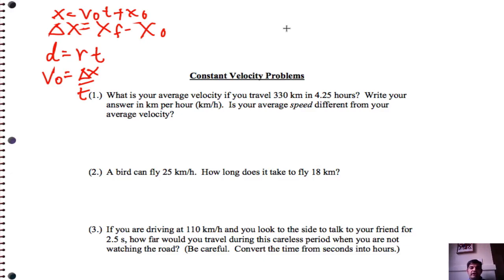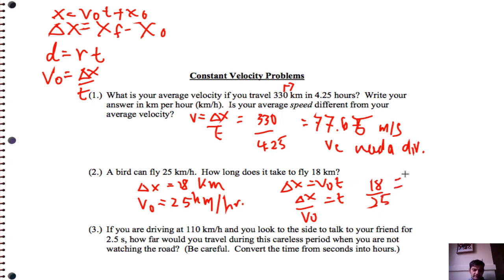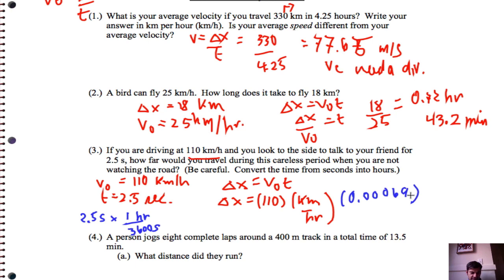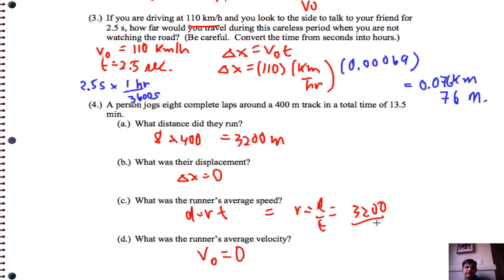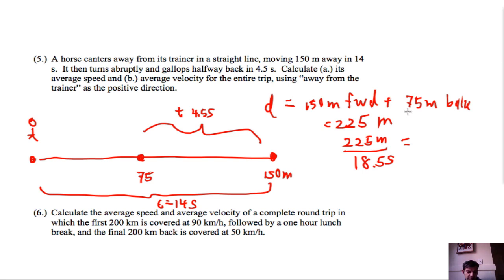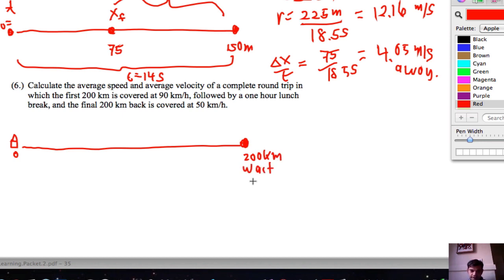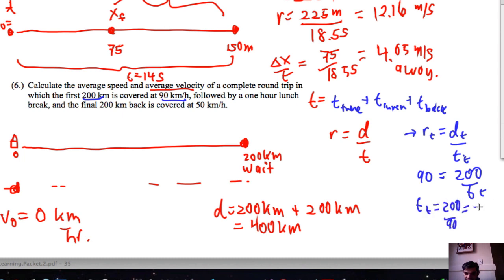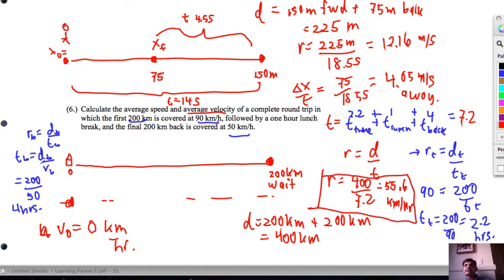LP.2-Part.3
Solution Set